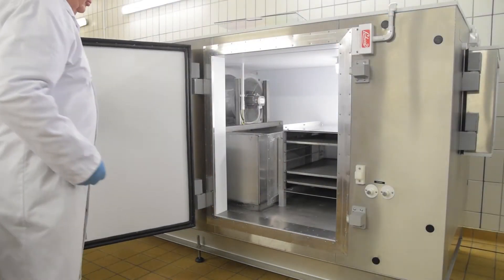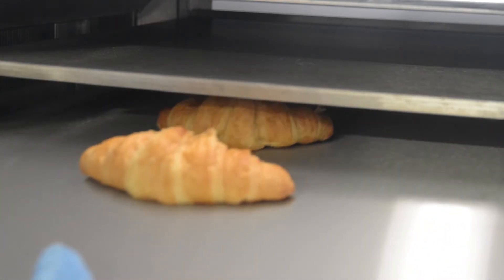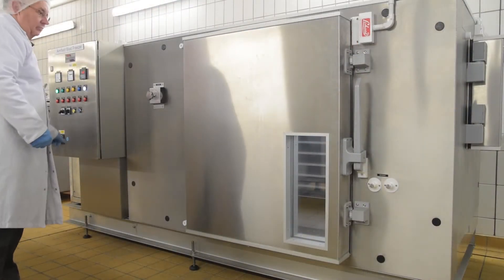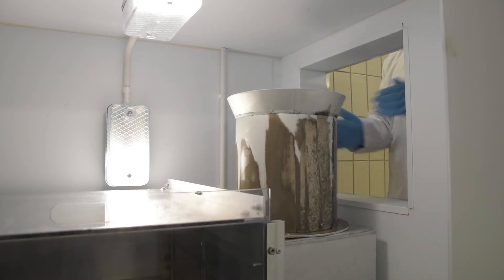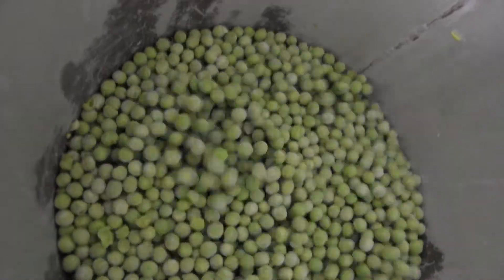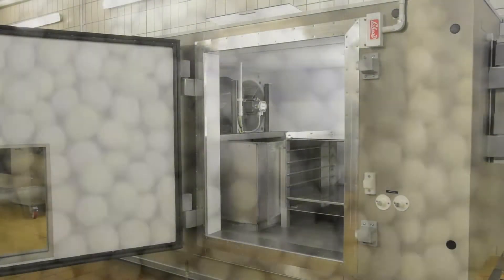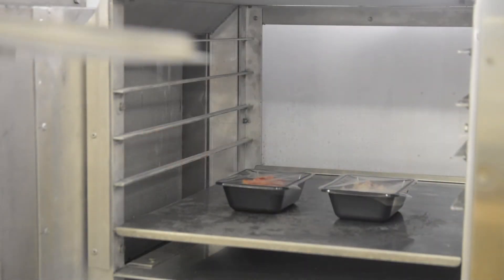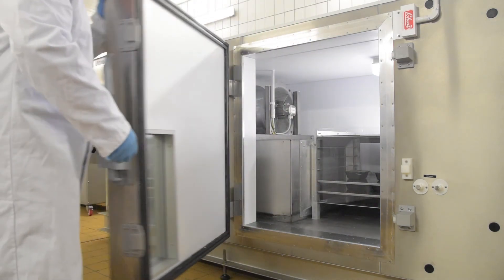New blast chiller-freezer | Campden BRI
We have recently invested in a new Armfield freezer. It can blast chill or blast freeze or individually quick freeze products on a fluidised bed.

The blast freezer section contains 5 removable trays on to which the food samples to be frozen are placed. The temperature can be set from 10°C down to -34°C and the air speed can be altered to speeds up to 10 metres per second.

The freezer has observation panels and thermocouple sensor leads can be passed into the ducting and through the cabinet wall, so that environment and product temperatures and rates can be monitored externally. Also, an anemometer can be inserted into the ducting to allow the air speed to be measured.